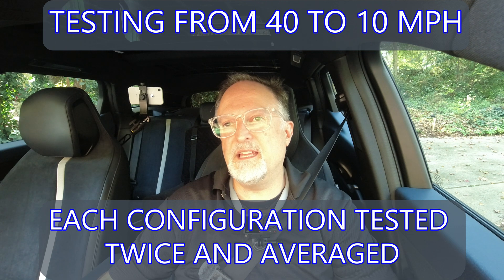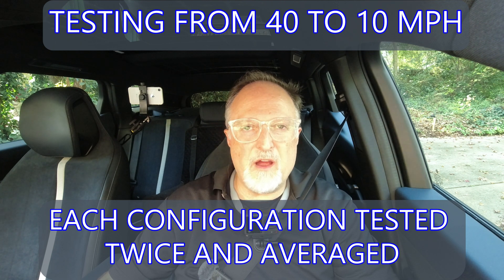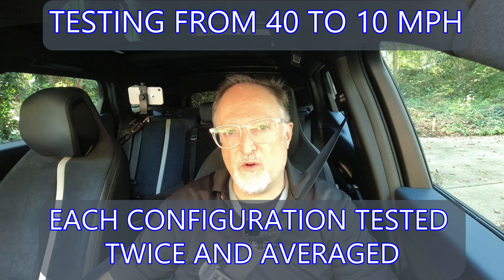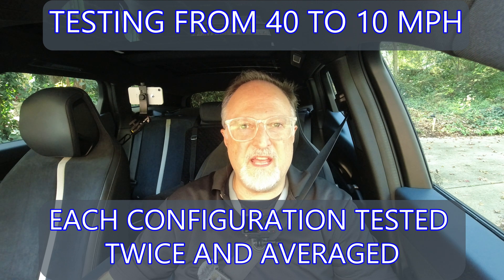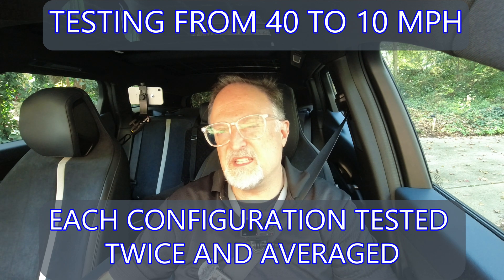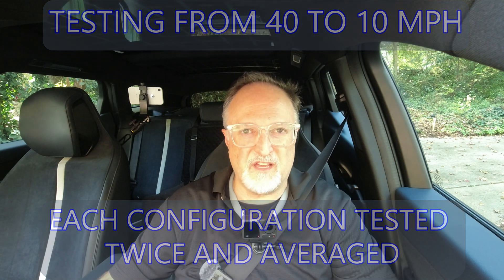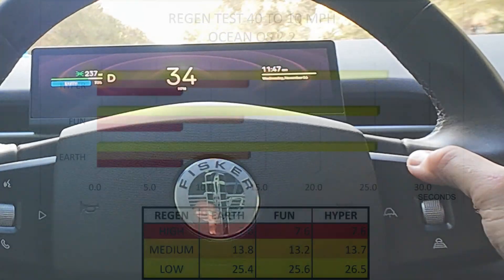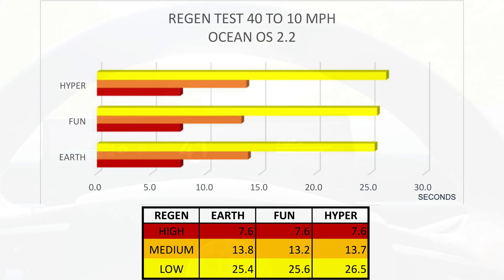Fisker Ocean - Regen Test with 2.2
Today I am performing a regen test using the three drive modes and three levels of regen.  Let's see what I find out.

100%